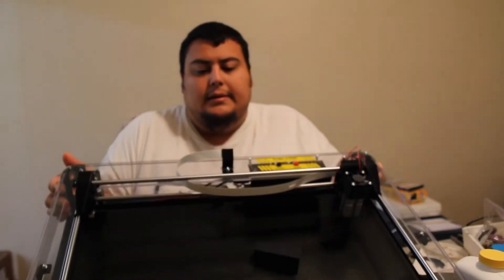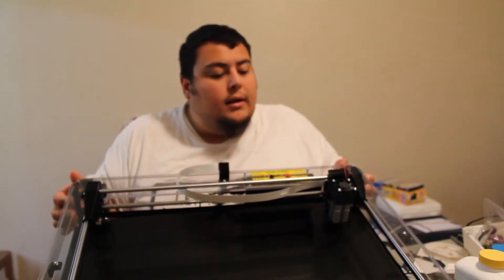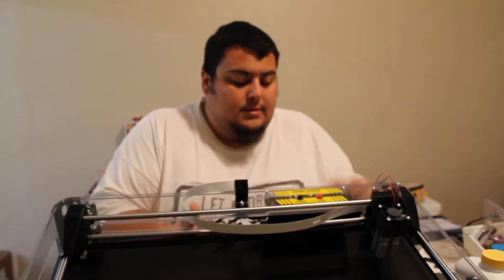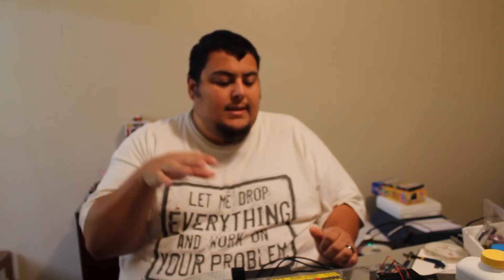Darkly Labs Emblaser / Laser Blade Initial Impression After final Build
My thoughts on the Darkly Labs Emblaser / laser blade after building it from the kit. Putting it together and build quality. Giving my honest opinion based on the information i have